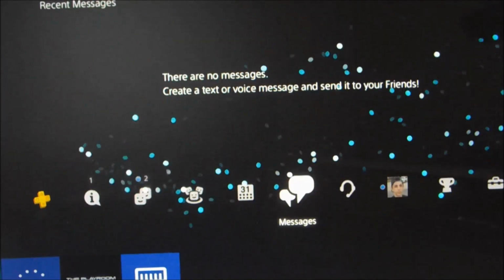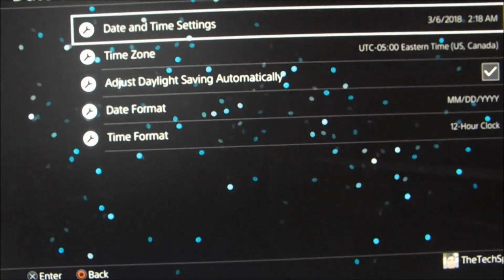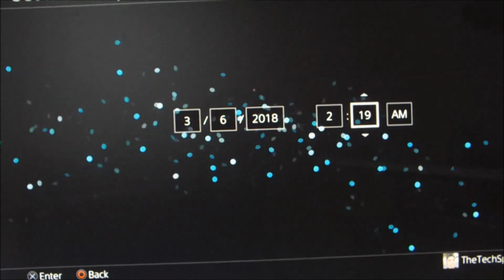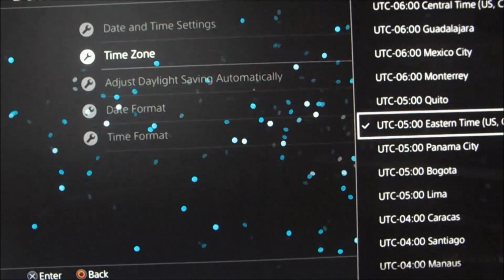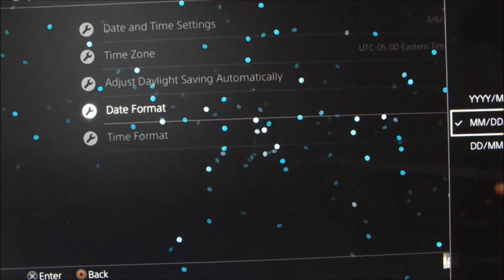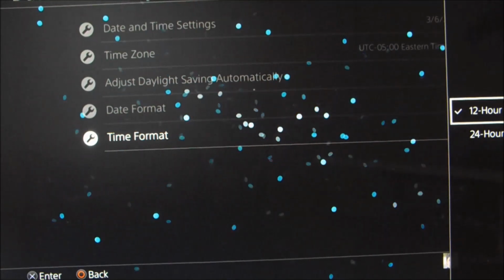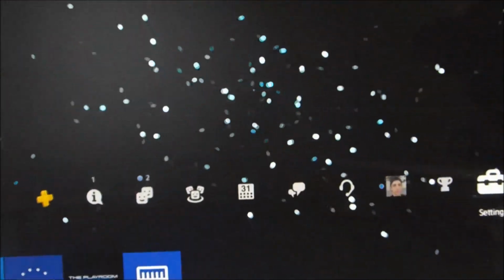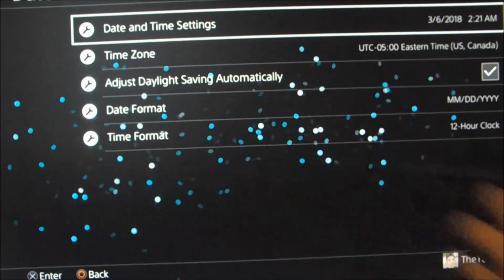FIX! HOW TO CHANGE PLAYSTATION 4 DATE AND TIME!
Are you having trouble changing the date and time on your PlayStation 4? Here is the solution to changing your date and time.

Our Family Vlog Channel "Dontae & Destiny Vlog"